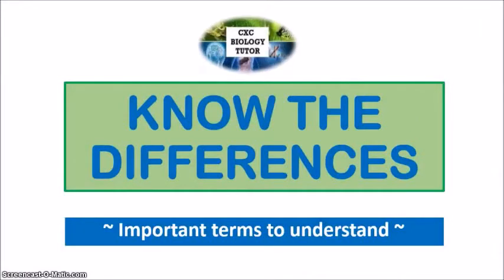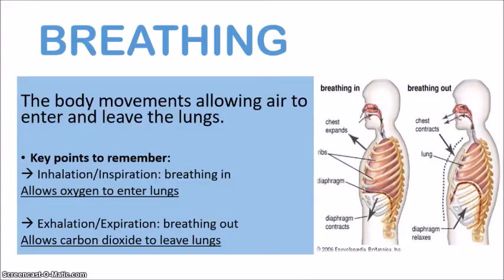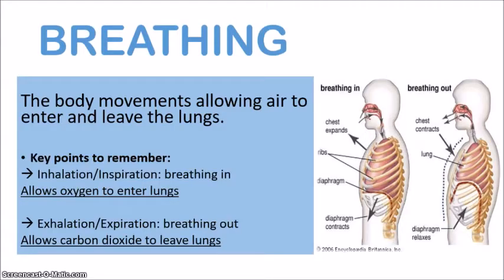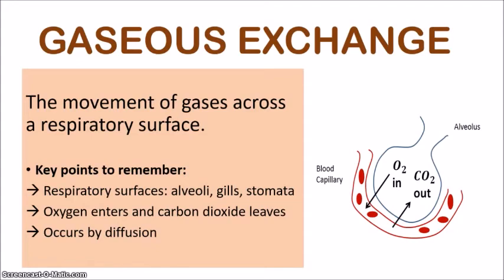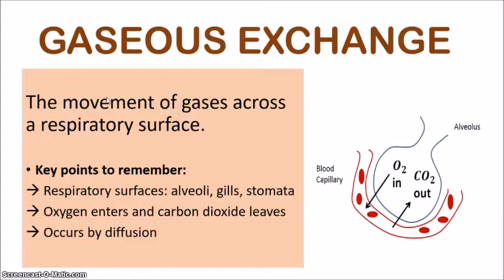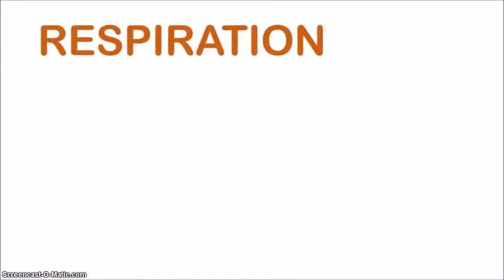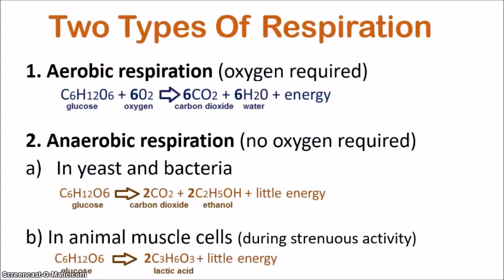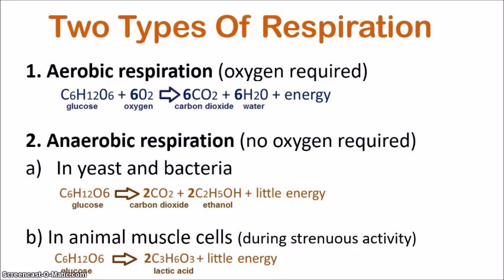Respiratory System | Breathing, Gaseous Exchange and Respiration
ADDITIONAL NOTE:
Breathing in allows oxygen to get in the lungs, be diffused into the blood to be transported to cells of the body for respiration.
Respiration occurs and produces carbon dioxide as a waste product which needs to be removed from the blood.When we breathe out carbon dioxide can then be released.